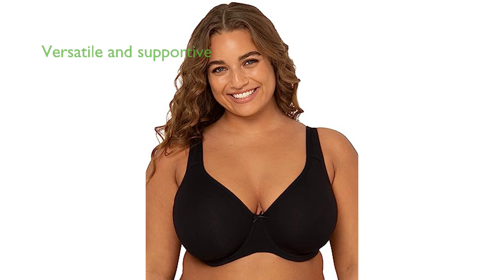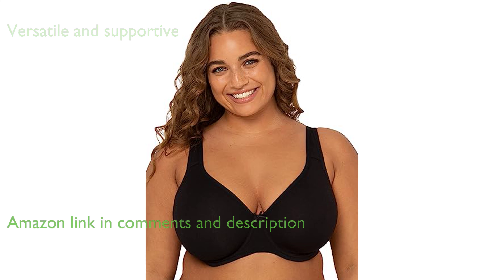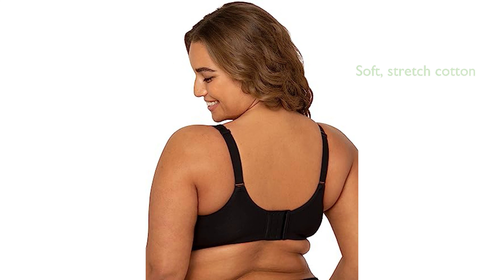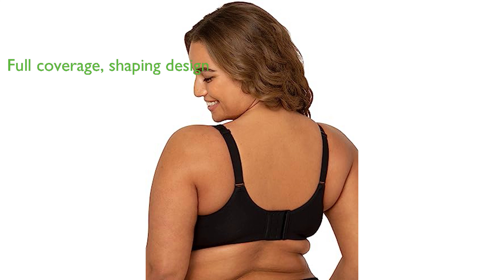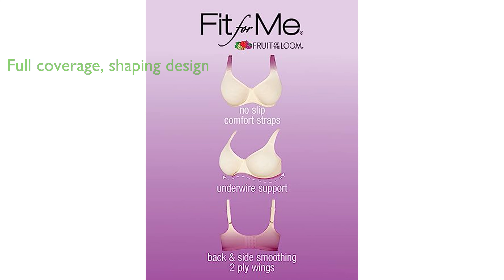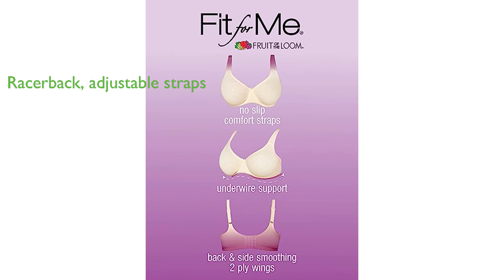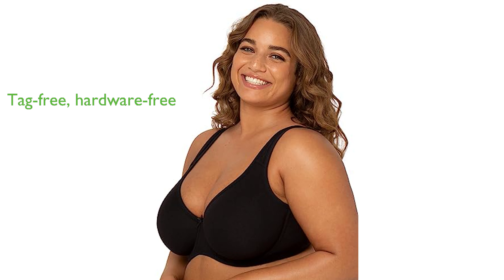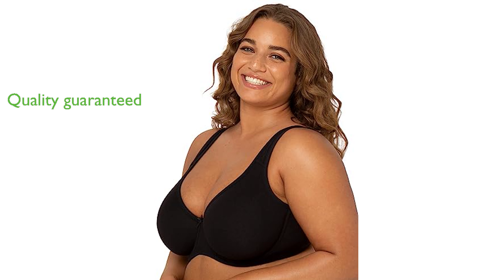REVIEW: Fruit of the Loom 40DDD Bra. ESSENTIAL details.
The Fruit of the Loom Women's Plus-Size Cotton Unlined Underwire Bra in Black Hue, size 40DDD, is a versatile piece that combines comfort and support, making it a go-to choice for everyday wear and low-impact activities.

Designed with soft, stretch cotton, this bra offers a breathable and flexible fit, enhanced by an elastic bottom band that provides additional support.

It features full coverage and a shirred front for shaping, while its 2-ply construction ensures a snug fit that respects the natural figure and provides modesty without the need for padding.

The bra's racerback design allows for ample movement, and its adjustable straps can be customized for a perfect fit.

Thoughtfully designed for ultimate comfort, it is free from tags and hardware, eliminating any potential discomfort from itchy tags or metal slides.

The Fruit of the Loom brand, trusted for over two hundred years, guarantees the quality of this product, offering a refund if you're not completely satisfied.